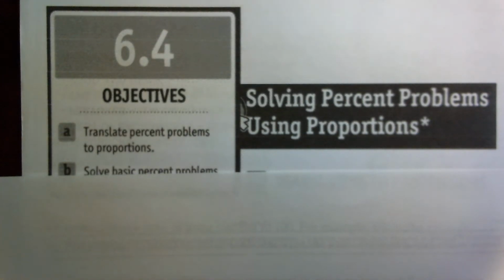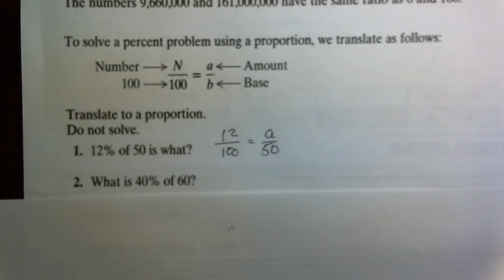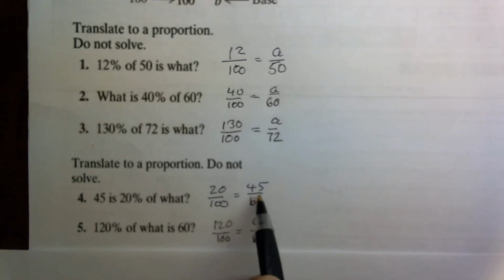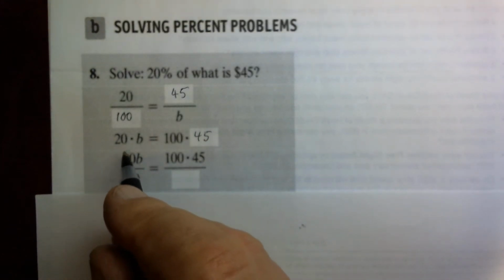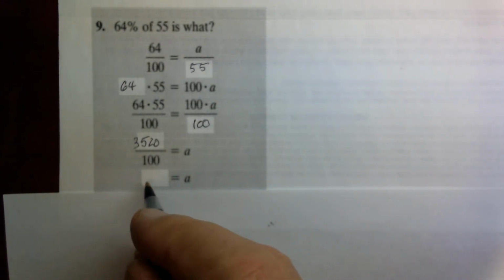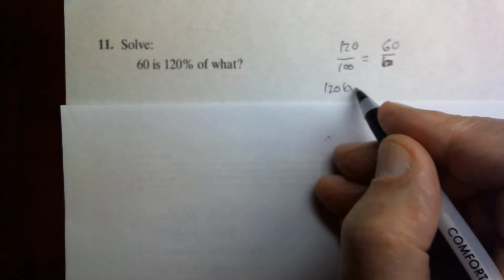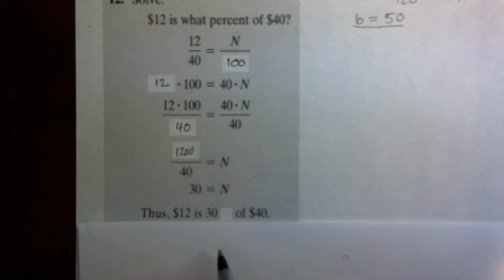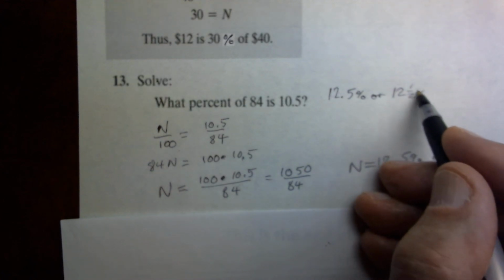Math 20, Sect. 6.4 Solving % Problems Using Proportions